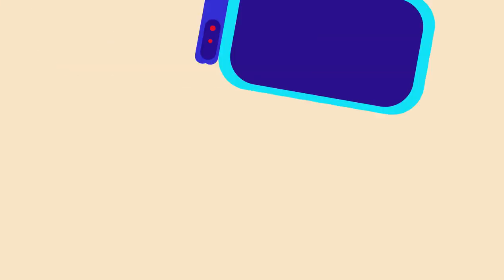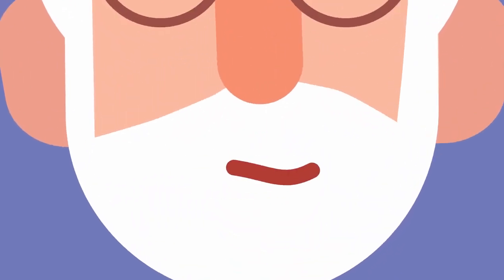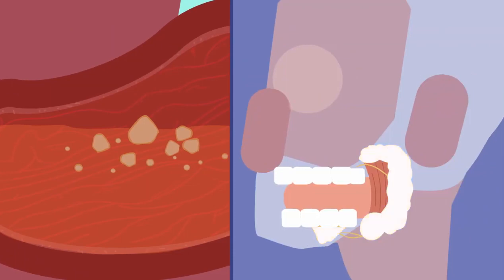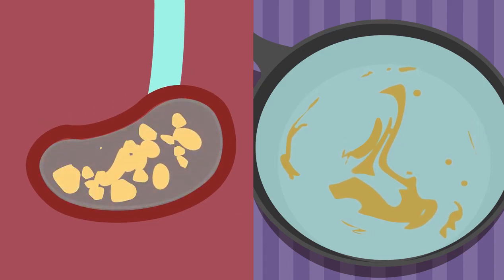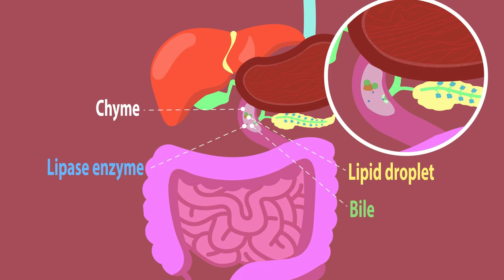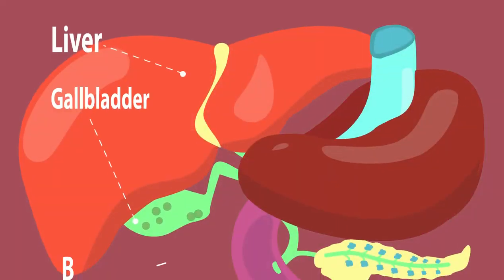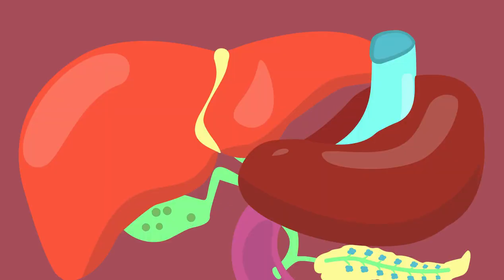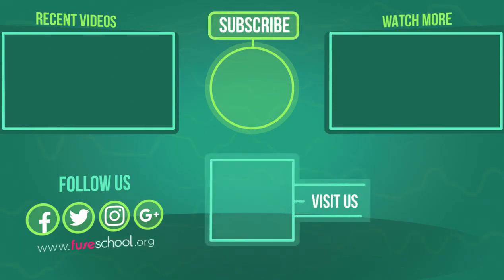Bile and Emulsification Physiology Biology FuseSchool